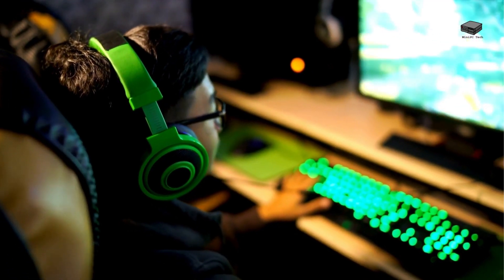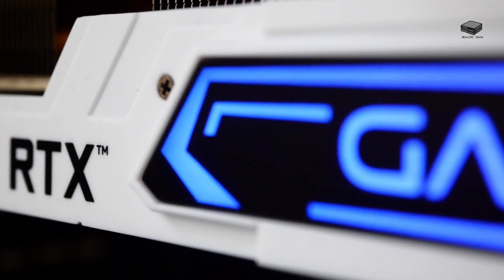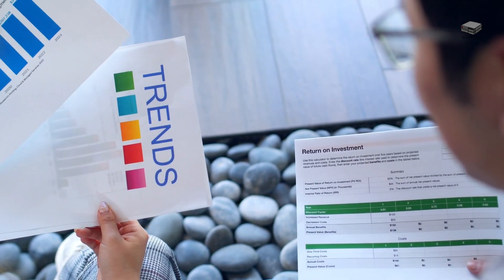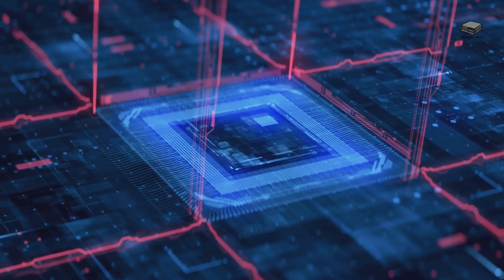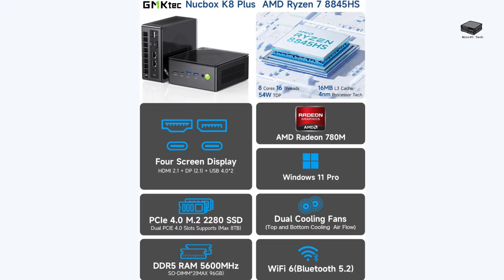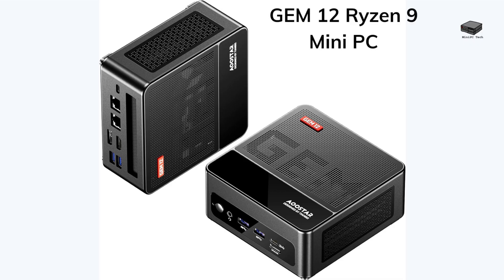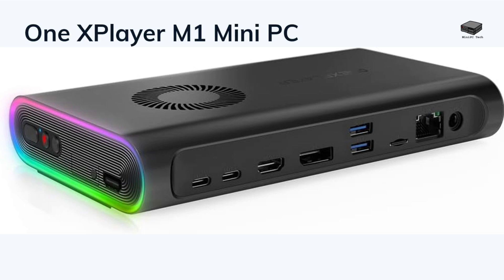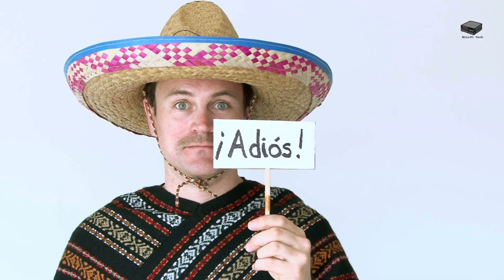Mini PC with External GPUs: Create a Gaming Beast with Budget-Friendly Tips!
Discover how to transform your mini PC into a gaming powerhouse with an external GPU! In this video, we’ll explore affordable eGPU setups, the best enclosures, and budget-friendly graphics cards like the NVIDIA GTX 1660, RTX 3050, and AMD RX 6600. Plus, we’ll review 5 mini PCs perfect for external GPU compatibility, including the Minisforum MS-01, GMKtec K8 Plus, and more.

Key Takeaways:
- What are external GPUs and how they work
- Best budget-friendly eGPU enclosures like the Razer Core X and Sonnet Breakaway Box 550
- Optimizing your gaming setup with drivers, cooling, and settings
- Mini PCs designed for external GPU setups, including detailed specs

👉 Ready to upgrade your mini PC setup? Check the links below for recommendations on enclosures, GPUs, and mini PCs!

🛒 eGPU Enclosures:
Razer Core X
Sonnet Breakaway Box 550
Orara Mini GPU Enclosure

🛒 Graphics Cards:
NVIDIA GTX 1660
RTX 3050
AMD RX 6600
🛒 Mini PCs
Minisforum MS-01
GMKtec K8 Plus
Gem 12 Mini Gaming PC
Beelink GTi14 Mini
One XPlayer M1 Mini PC

A more detailed view?